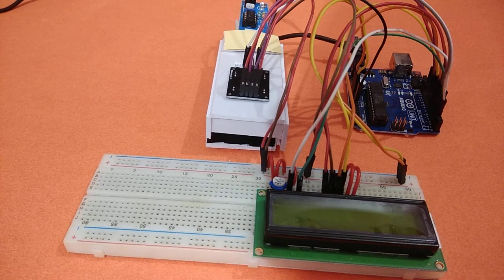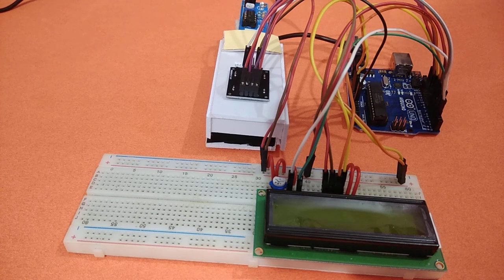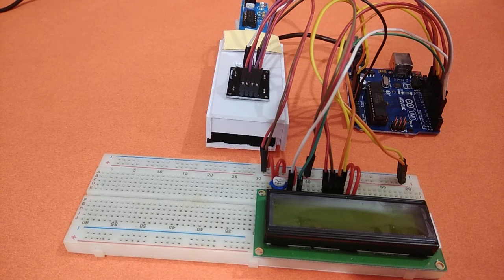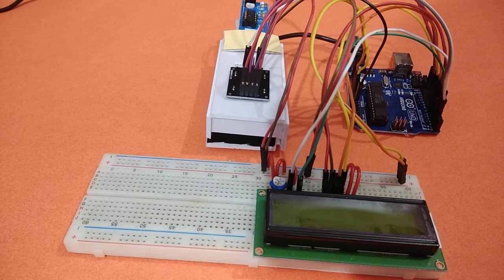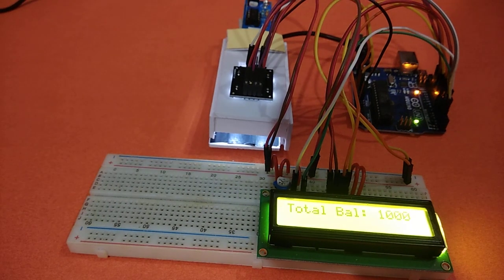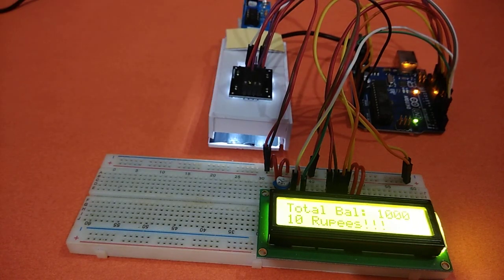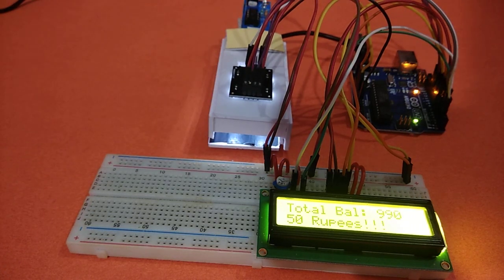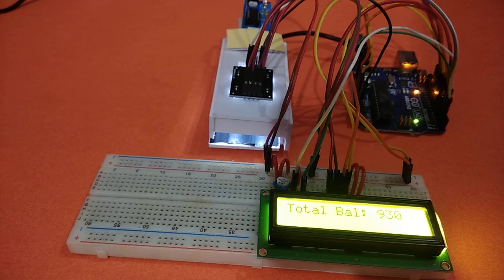How to Make an Arduino Based Currency Counter Project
This arduino project detects and recognizes the currency notes based on their color and can count the total amount of all the paper currency.

Check out the full Arduino, IR and Color sensor based project